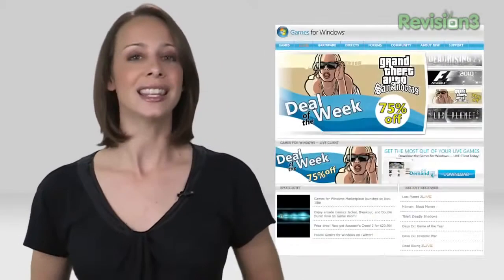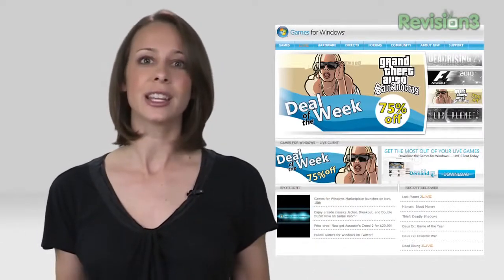Geek Beat Archives Microsoft's NEW Game Store, HP Slate 500, Adobe's HTML5 Widget, Get Organized w